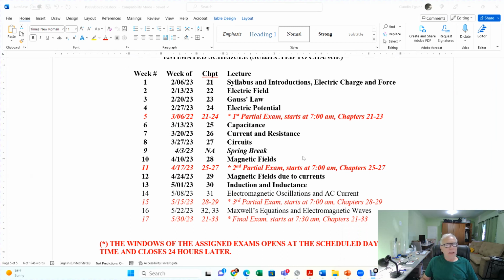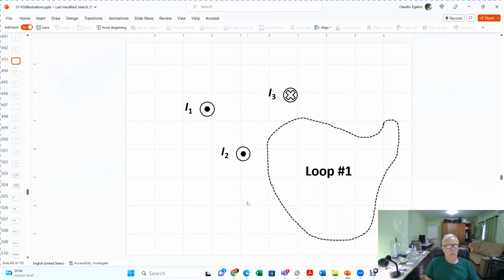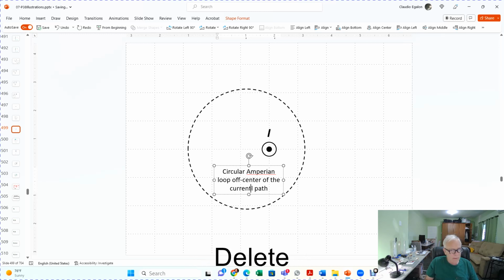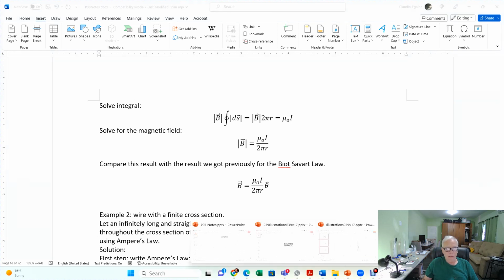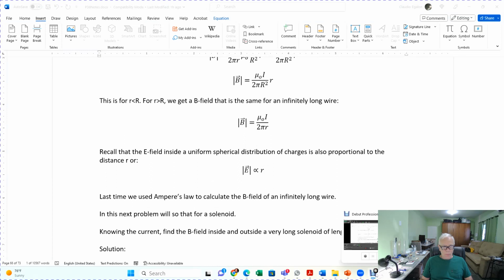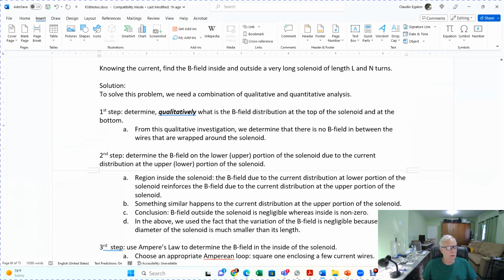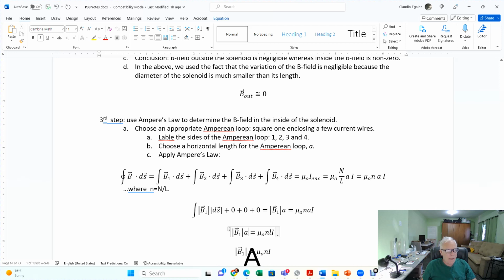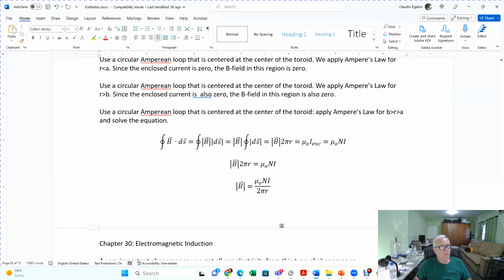P38 Lec Ampere's Law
Ampere's Law Lecture